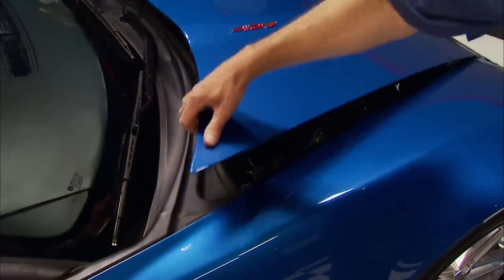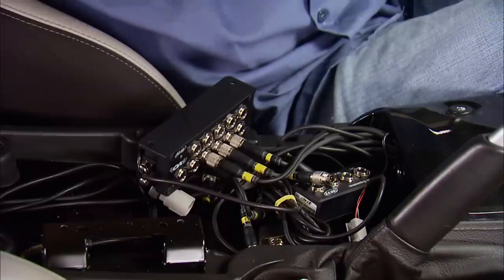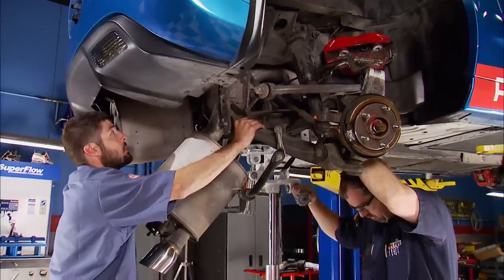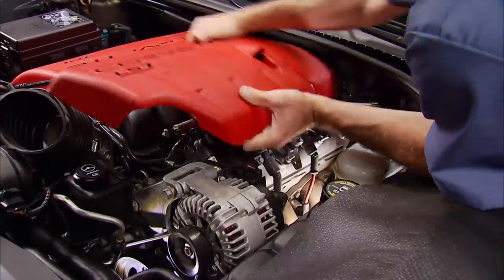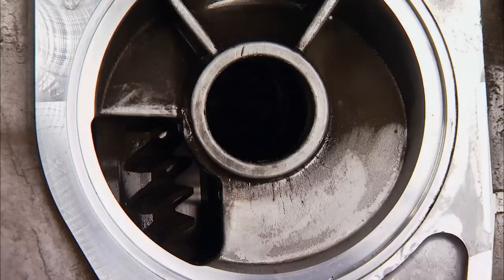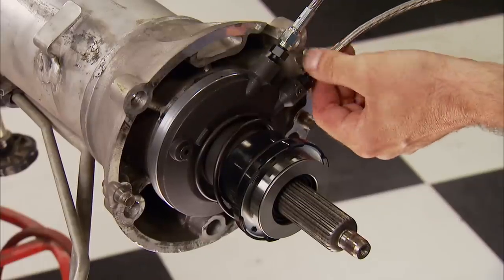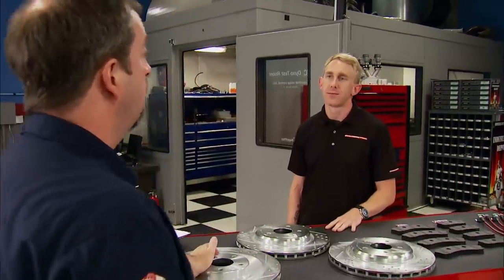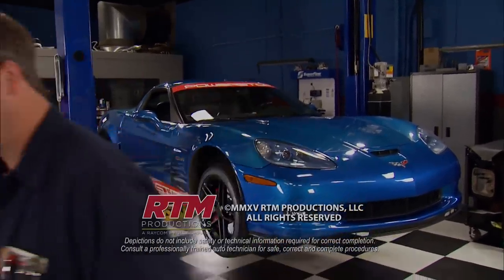Can We Upgrade a '08 Z06 Corvette to Outperform a '15 Z06 For Half the Cost? - Engine Power S2,E17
C6 Z06 gets new Track Day brake package, suspension upgrades, sticky tires plus get more LS7 power with long-tube headers.

*NOTE: The sweepstakes is now closed.

PARTS USED IN THIS EPISODE:

Continental Tire: Continental Tire, Extreme Contact Dw, 275/35/18 Front, 325/30/19 Rear

Edelbrock: Supercharger System, E-Force, Serpentine, Black Powder coated, Intercooler, Chevy, 7.0L, Kit

JBA Performance Exhaust Co.: JBA 06-11 Z06 Catted X-pipe for JBA Longtube Headers

JBA Performance Exhaust Co.: Headers, Long Tube, Full-length, Stainless Steel, Silver Ceramic Coated, Chevy, 7.0L, Pair

Power Stop: Z23 Evolution Sport Track Day Performance 1-Click Brake Kit

QA1: Shock, Twin Tube, QA1 Stocker Star, 15.880 in. Extended, 10.880 in. Collapsed, Each

QA1: Shock, Twin Tube, QA1 Stocker Star, 16.190 in. Extended, 11.200 in. Collapsed, Each

American Powertrain Systems: Clutch Kit With Hydraulic Bearing Assembly For C6 Corvette

Mr. Speed Coatings: We are the choice for powder coating and sand blasting jobs. We specialize in custom two tone powder coated wheels With over 37 years experience, and outstanding customer service